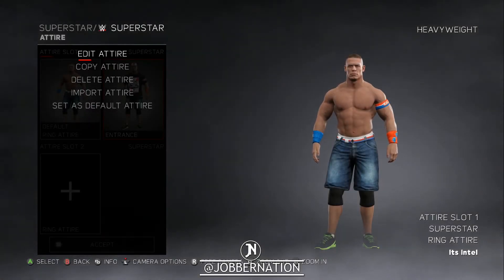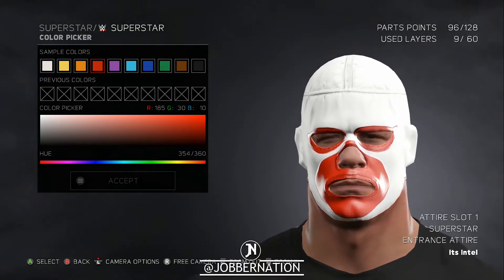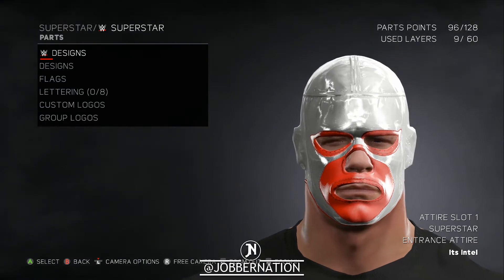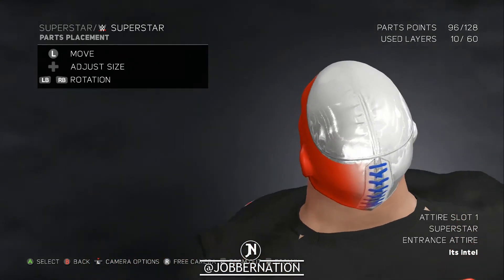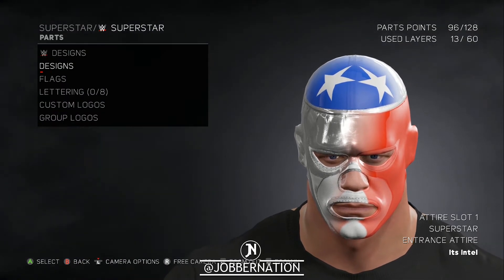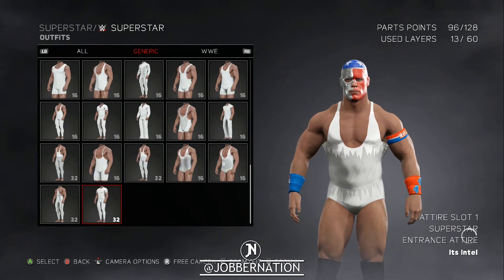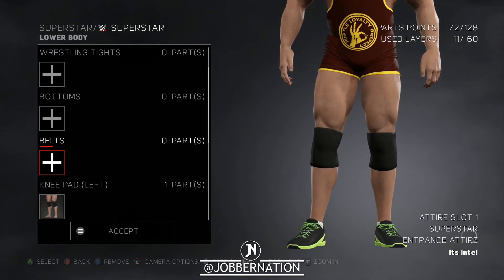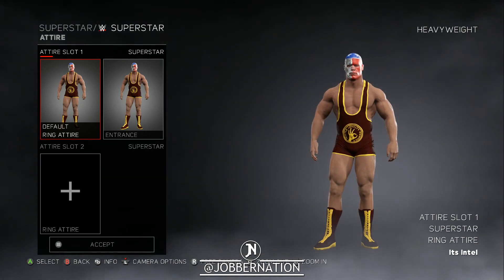WWE 2K17 Custom Superstar Attire: Luchador John Cena